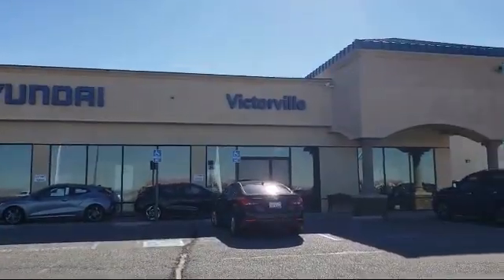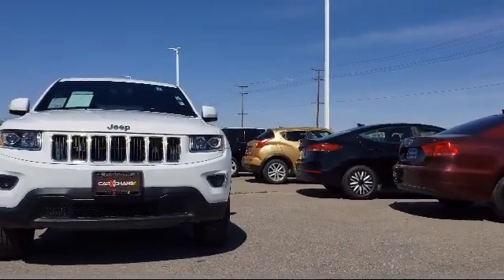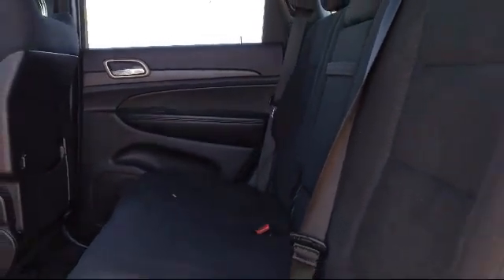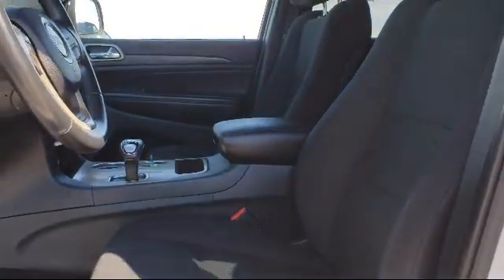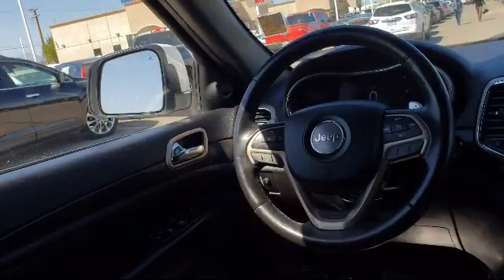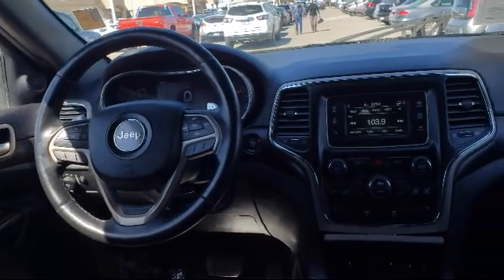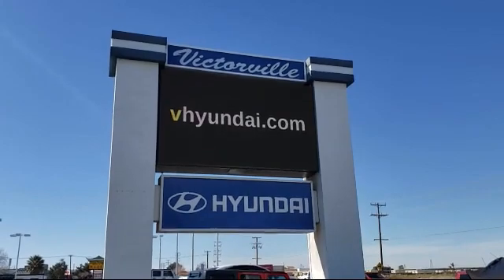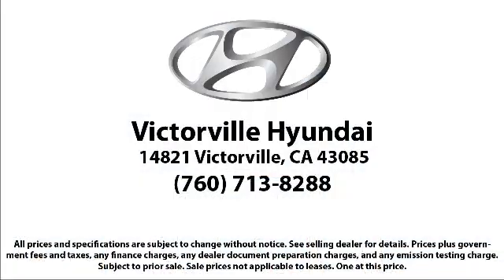2015 Jeep Grand Cherokee Laredo Sport Utility Victorville Apple Valley Hesperia Adelanto Barstow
2015 Jeep Grand Cherokee Laredo Sport Utility Stock Number: 2103004 Vin:1C4RJFAG3FC173750.

Victorville Hyundai
14821 Palmdale Rd A